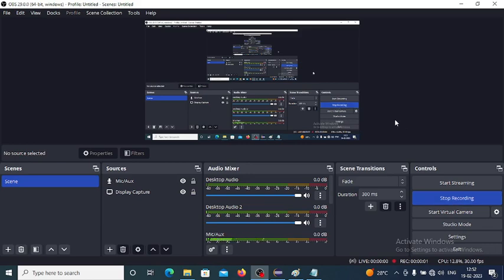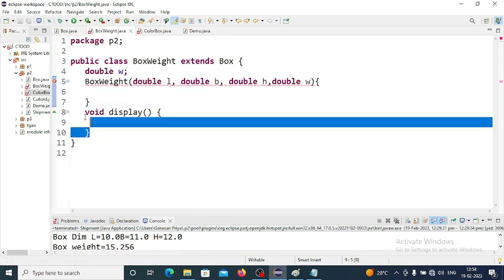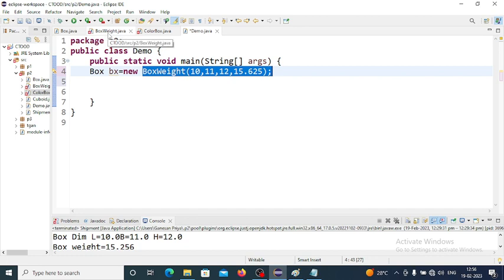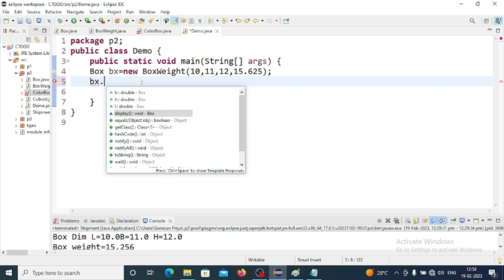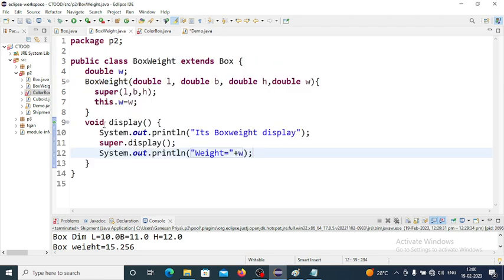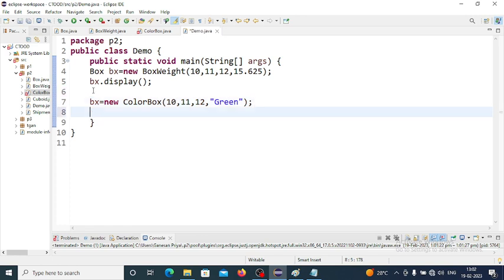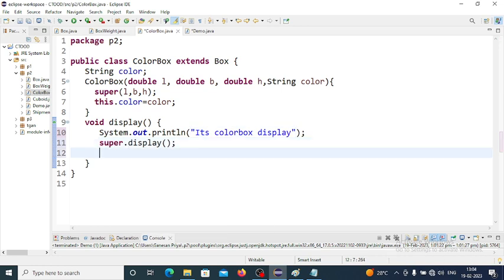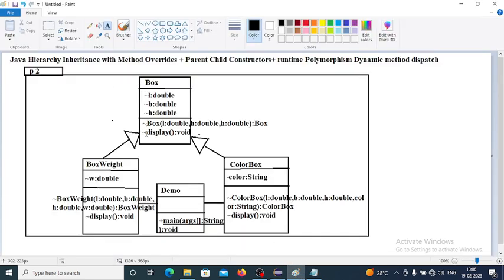Java Hierarchy Inheritance with Method Overrides + Parent Child Constructors+ runtime Polymorphism